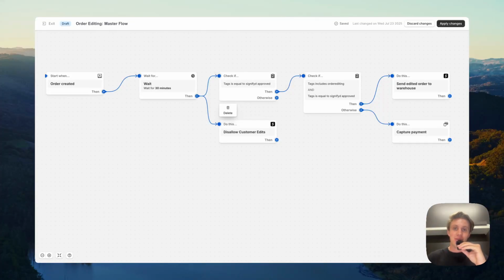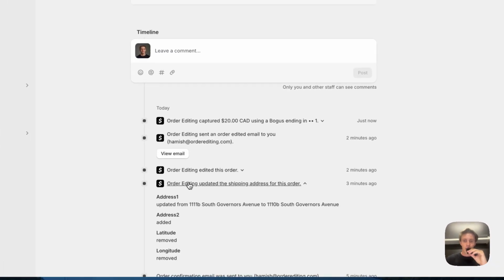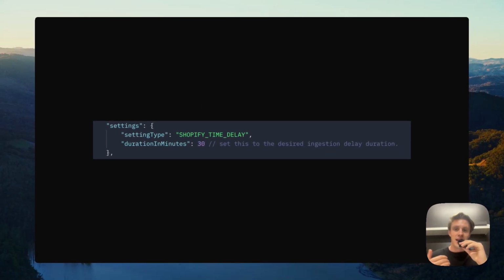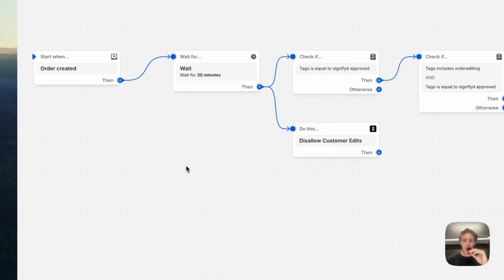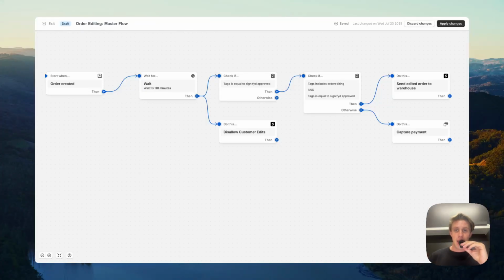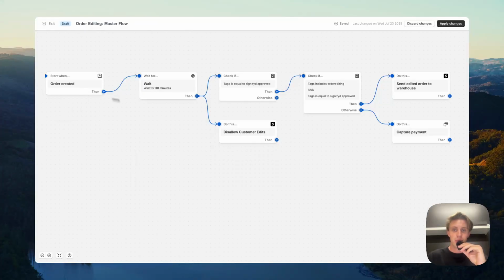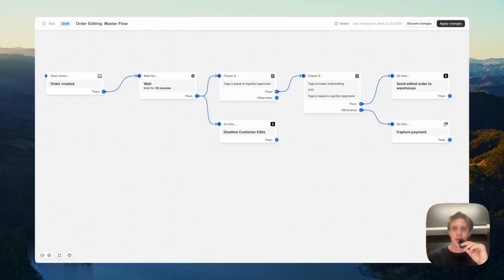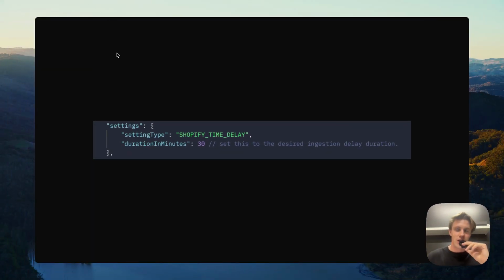How to Integrate Order Editing with Signifyd on Shopify (Fast + Secure)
Edit orders after checkout — without triggering fraud alerts or breaking Signifyd’s protection. In this video, Hamish McKay (founder of OrderEditing.com) shows how top Shopify brands safely modify orders while keeping Signifyd fully synced. No hacks. No manual reviews. Just smart automation.

Why this matters:
✅ Edit line items, shipping, discounts & more post-purchase
✅ Automatically resync changes with Signifyd to preserve protection
✅ Avoid chargebacks, save CS team hours, and streamline fulfillment
✅ Trusted by $5B+ GMV brands like Ridge, Hexclad, and Oodie
✅ 5-star rated on the Shopify App Store

💡 This tutorial is perfect for:
Shopify ops teams looking to avoid re-reviewing orders
Brands using Signifyd for fraud protection
Anyone frustrated with rigid post-purchase workflows